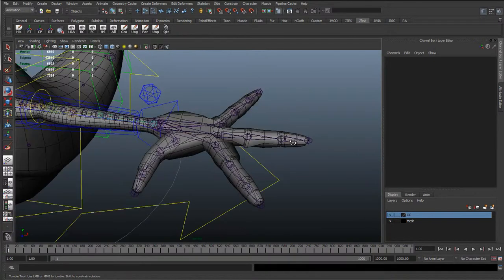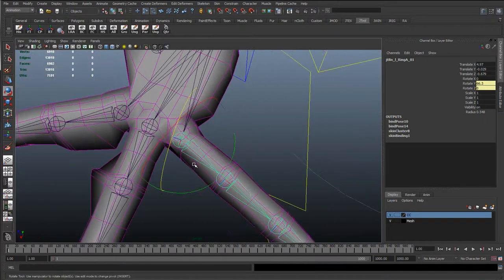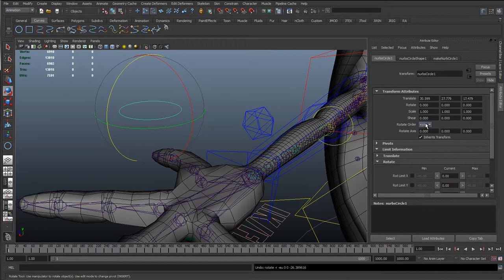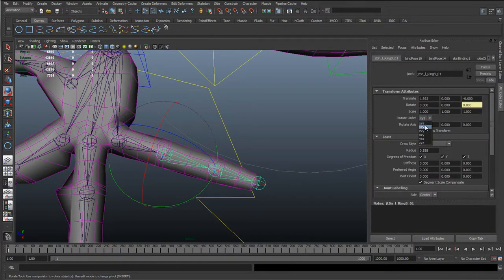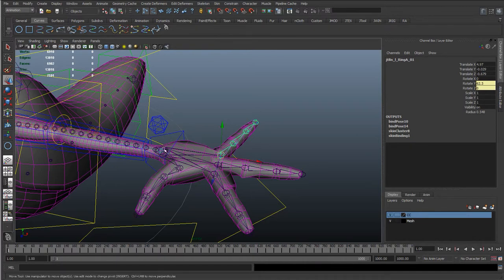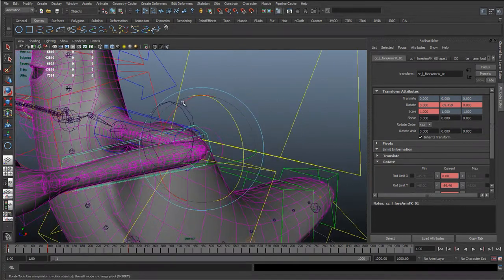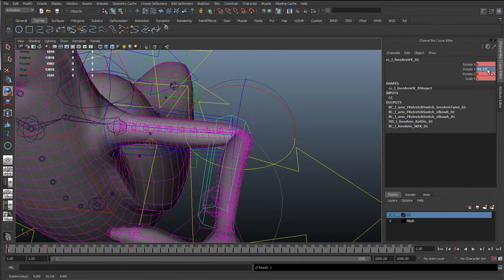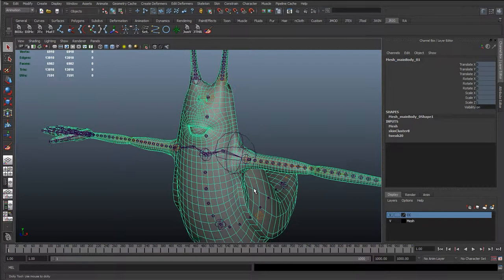58 - Checking the fingers and rotate orders (Cartoon character rigging series)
The rotation order is basically what rotation axis is parented to what. Unlike translation, rotations are parented to one another so as you rotate the top rotation (e.g. y) then the two lower rotation axis will also rotate (x and z).

This also means if the wrong rotate order is used we can get some odd results.

For example, the hinged joints of the fingers rotate in the z, but if we spread the finders out with rotate y, if the z axiz is not a child of y, then it will not follow the spread/rotation of the fingers.This now means rotating in z will be like rotating as if the hinged was in the t-pose although the fingers are spread out.

To fix this we can change the rotate order, that way as the finders spread out (i.e rotate in y) then the z will be a child of y, thus it will follow the fingers as the spread out.

Setting up the correct rotate order helps avoid gimbal lock. Ill make a tutorial just for this gimbal lock soon (outside of this series) but essentially as you rotate the lowest child axis (i.e the on that doesn't have and children but is below the others) its possible for that axis to perfectly align with another, so now essentially the whole rotation of that object is now only possible with 2 axis. Furthermore the next rotation in the hierarchy can be rotated again until all 3 axis align. This now means we really only have one axis or rotation, so if we tried to rotate this object maya would actually be giving strange values to each rotation to try and compensate which can lead to some strange animation with limbs flipping out. Its for this reason that its best to get a rotate order that is least likely to lock while being animated.